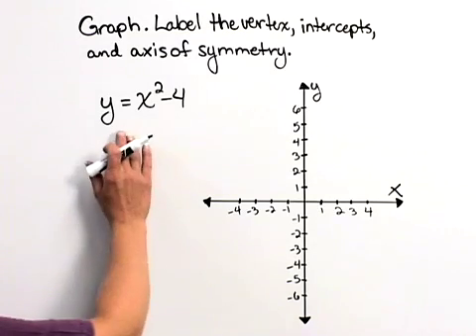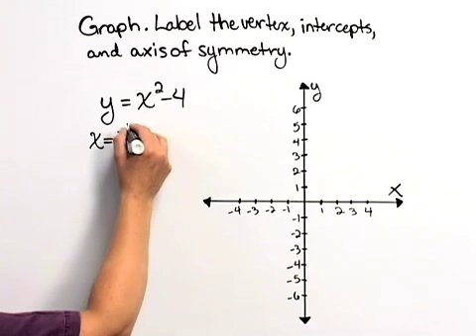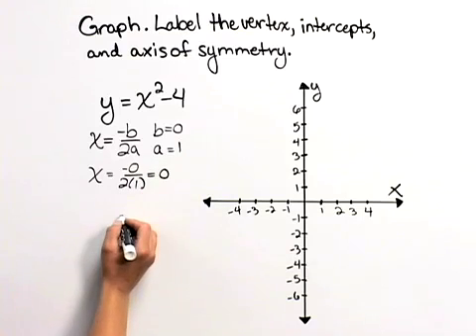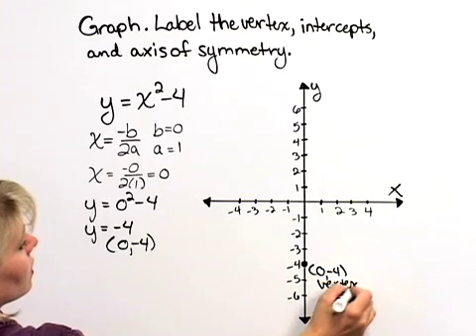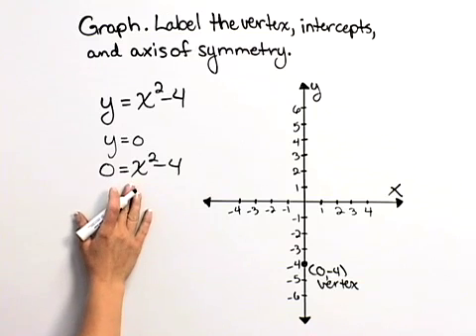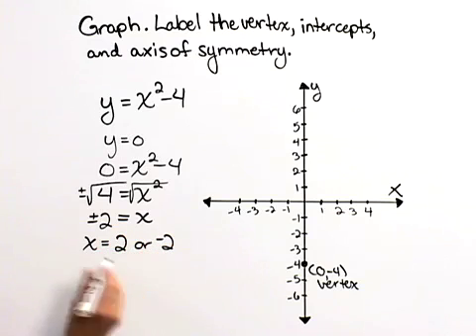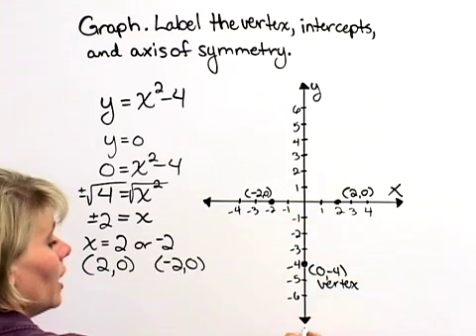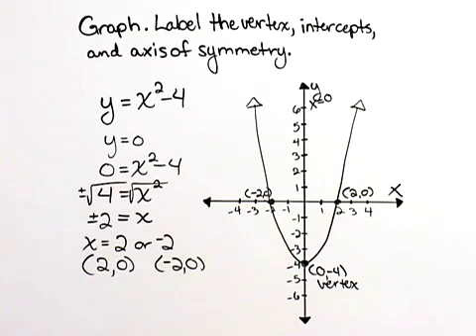Sullivan Elementary Algebra Ch 10 Video 3